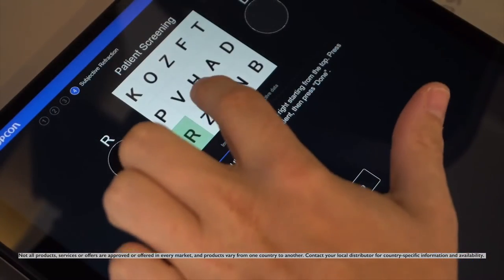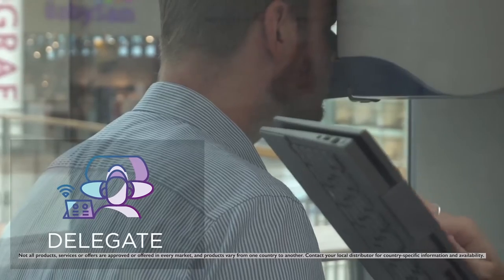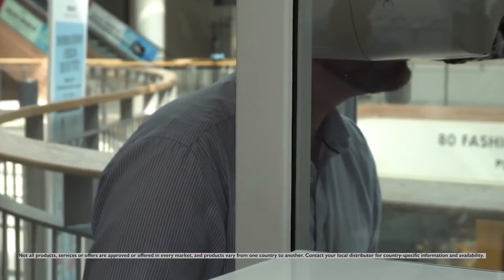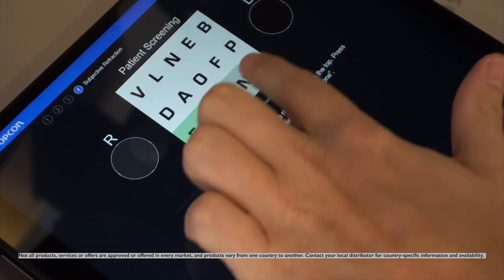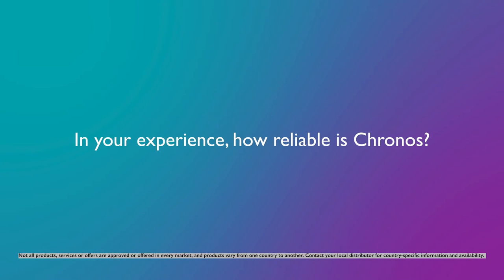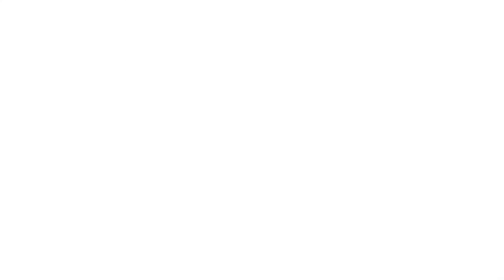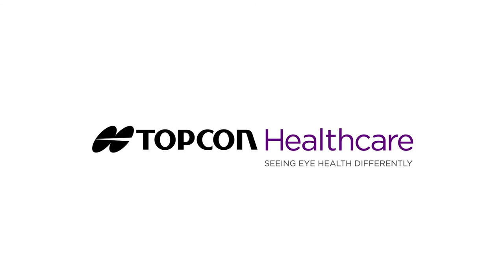Topcon Chronos – Dr Bazan